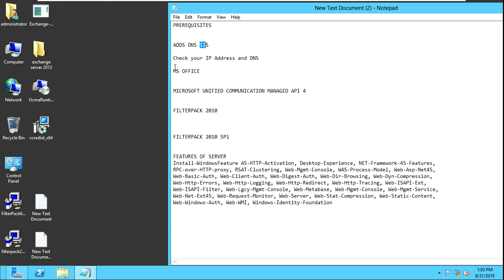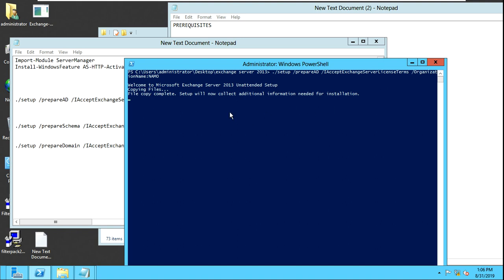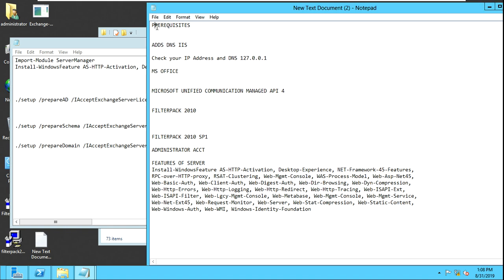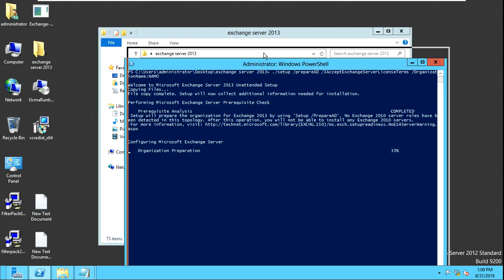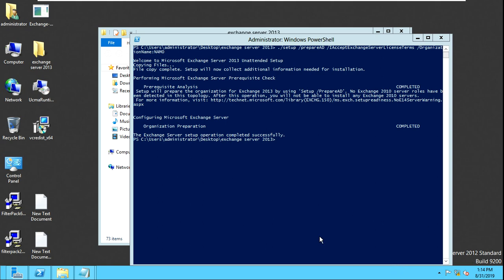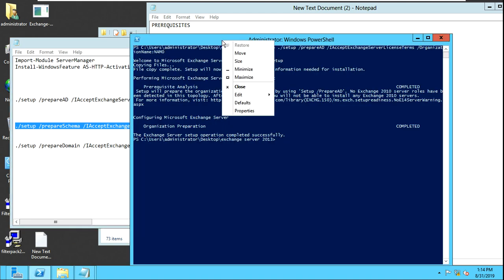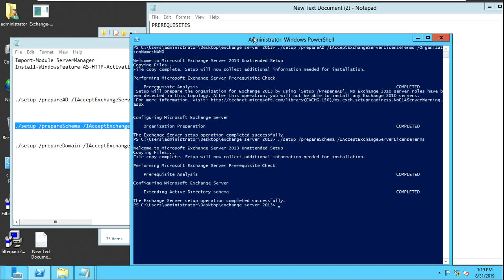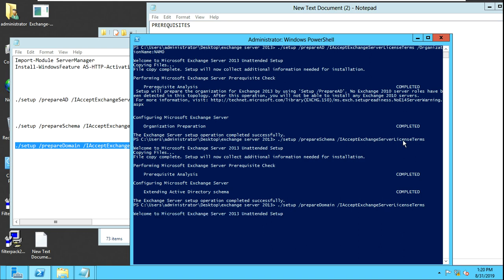EXCH SERVER 2013 INSTALLATION PART 3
Install-WindowsFeature AS-HTTP-Activation, Desktop-Experience, NET-Framework-45-Features, RPC-over-HTTP-proxy,
RSAT-Clustering, Web-Mgmt-Console, WAS-Process-Model, Web-Asp-Net45, Web-Basic-Auth, Web-Client-Auth, Web-Digest-Auth,
Web-Dir-Browsing, Web-Dyn-Compression, Web-Http-Errors, Web-Http-Logging, Web-Http-Redirect, Web-Http-Tracing,
Web-ISAPI-Ext, Web-ISAPI-Filter, Web-Lgcy-Mgmt-Console, Web-Metabase, Web-Mgmt-Console, Web-Mgmt-Service, Web-Net-Ext45,
Web-Request-Monitor, Web-Server, Web-Stat-Compression, Web-Static-Content, Web-Windows-Auth, Web-WMI, Windows-Identity-Foundation